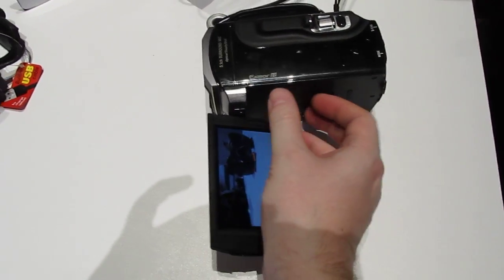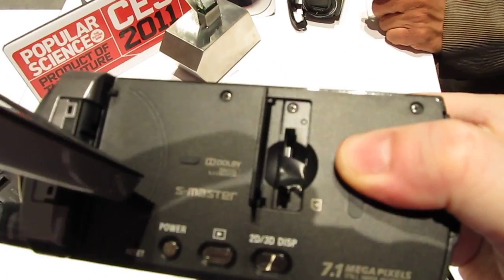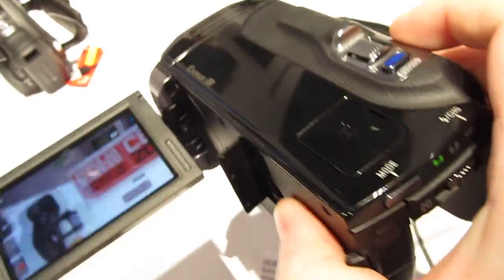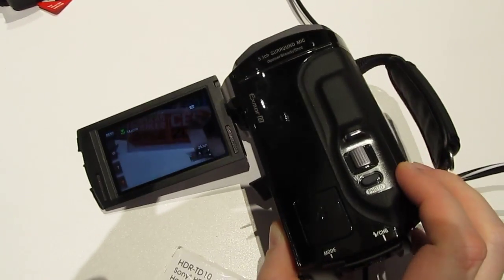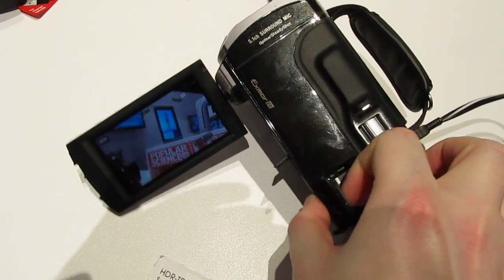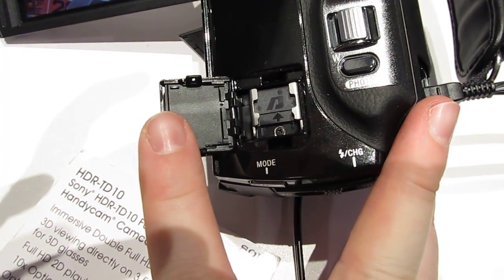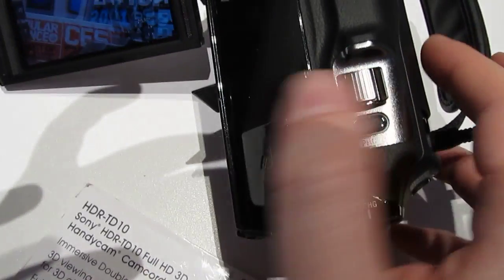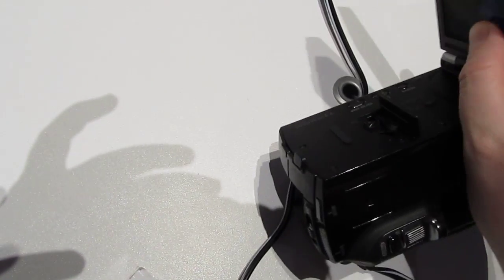CES 2011 Sony 3D HandyCam